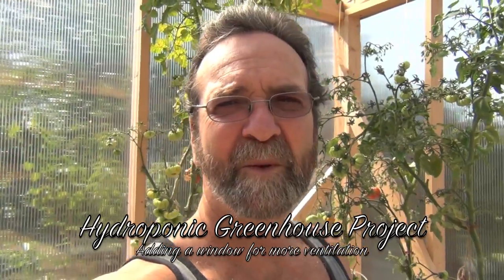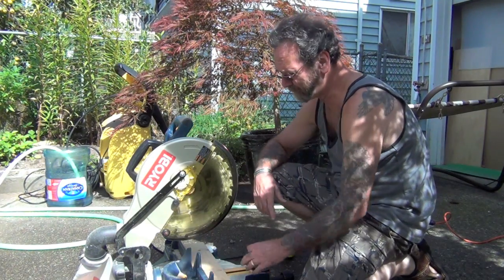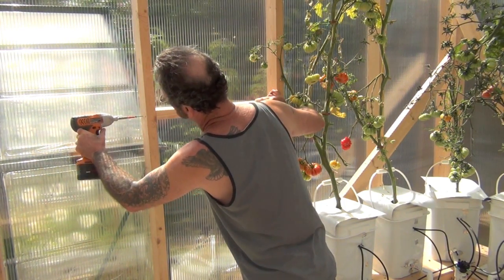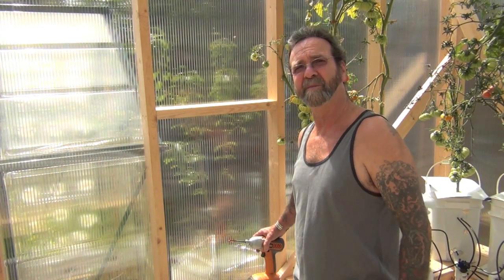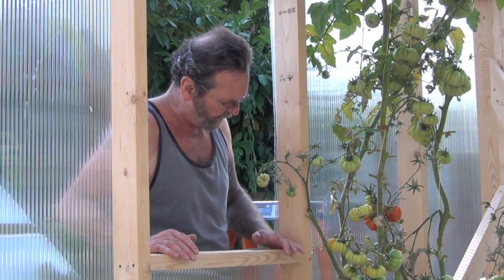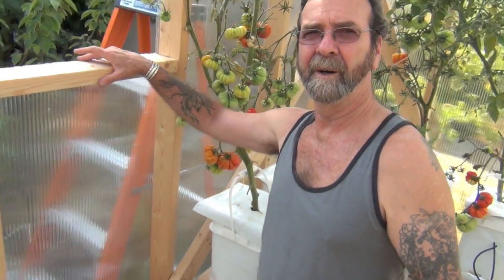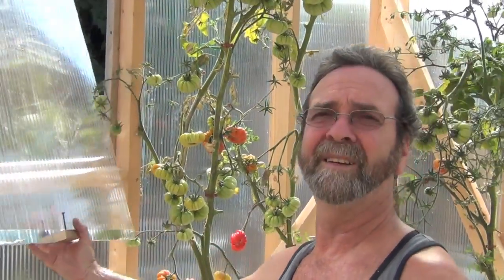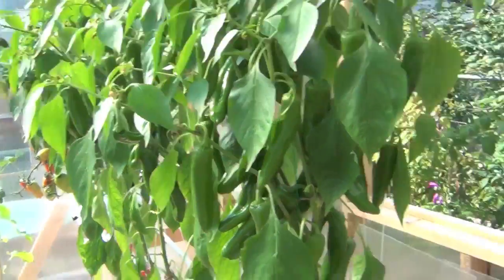Hydroponic Greenhouse Project, Adding some more ventilation to combat powdery mildew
After a recent fight with powdery mildew I decided to add a small window on one corner of the greenhouse so I could supply some needed fresh air. Even with the fans going I felt more air would be good.